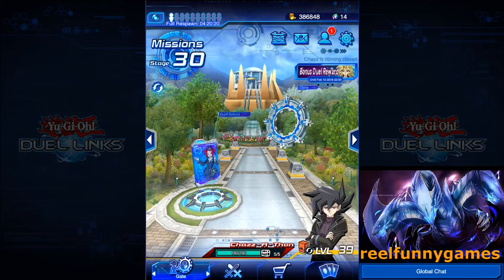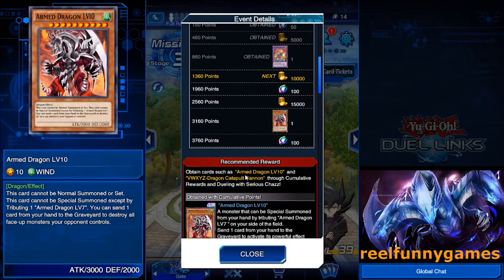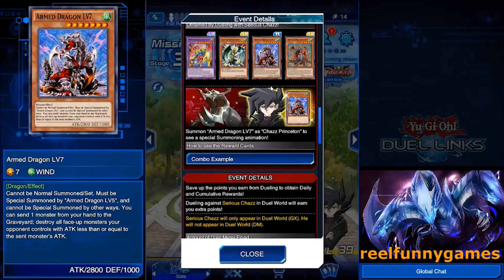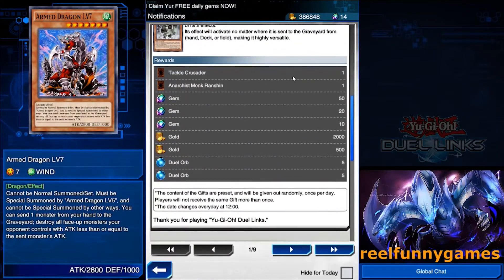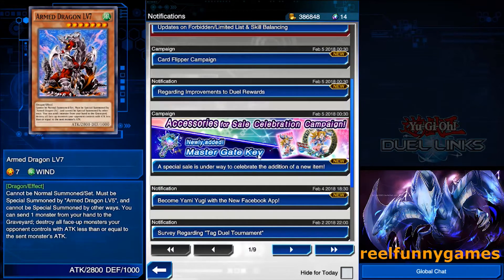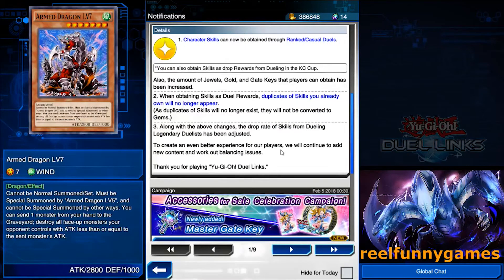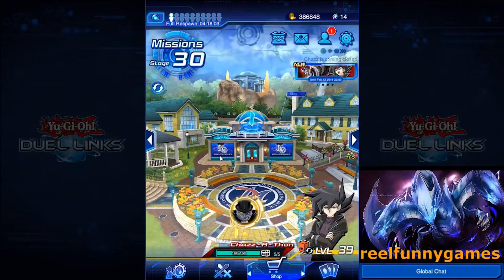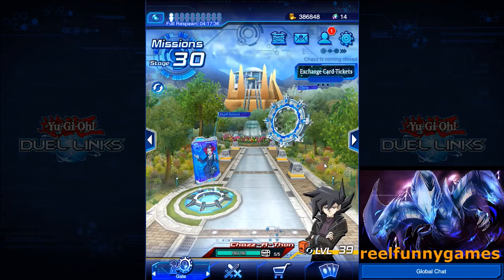Chazz-A-Thon Event Better Skill Drop Rates + More!!! - Duel Links 2018